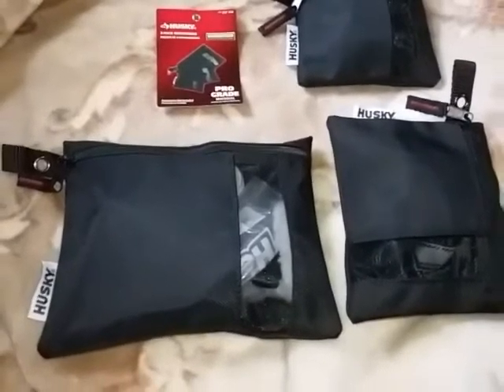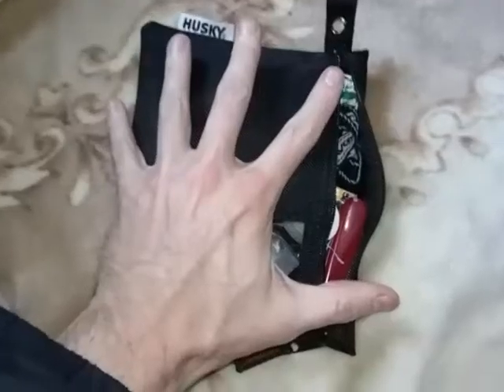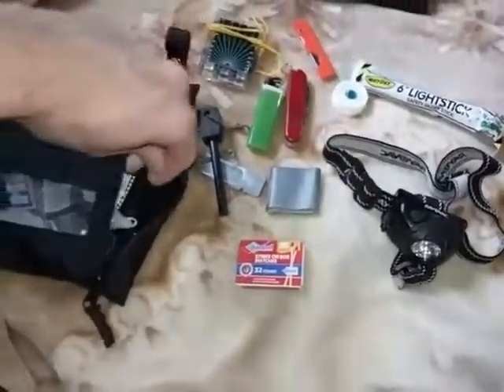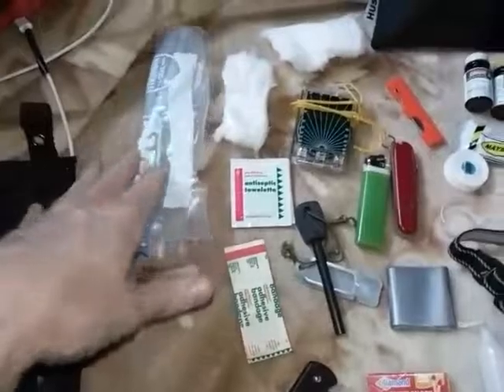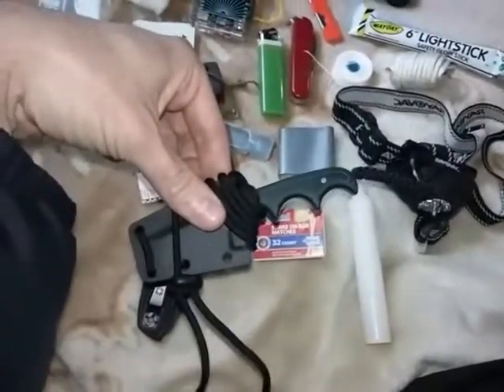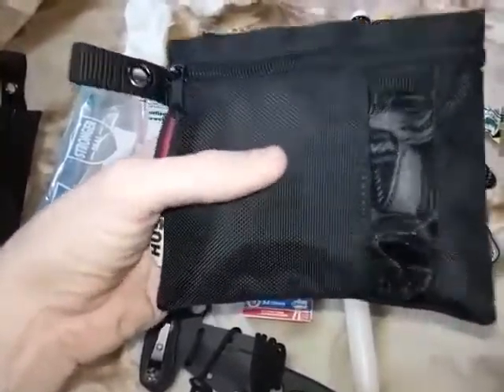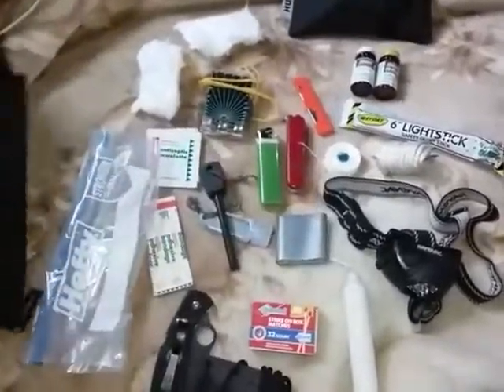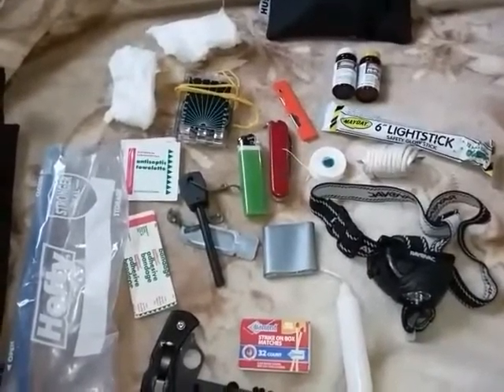Pouch Organization Systems & Philosophy - Backpacking Prepping Bushcrafting Fishing Hunting Survival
Pouches are great to organize bags, packs, compartments and other spaces. Pouches allow quick access to your gear and are a big help to preppers when dealing with a complex system or kit management. You can store complete kits and systems in a pouch or simply build a sub kit for specific needs or objectives. There are many organizers on the market but pouches remain my favorite. In this video I show an example of a pouch kit and talk about the endless possibilities when using pouches.